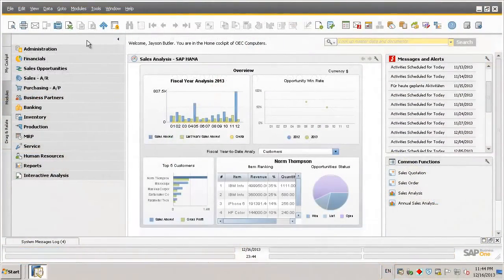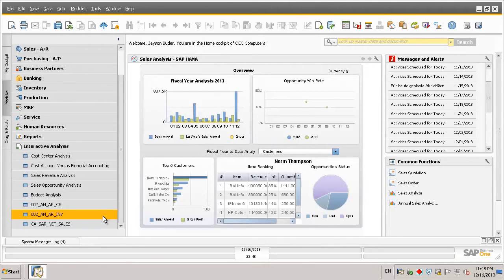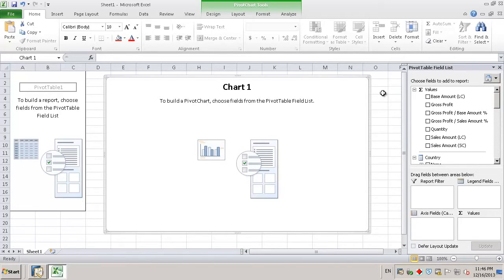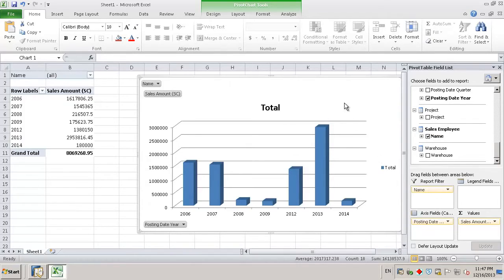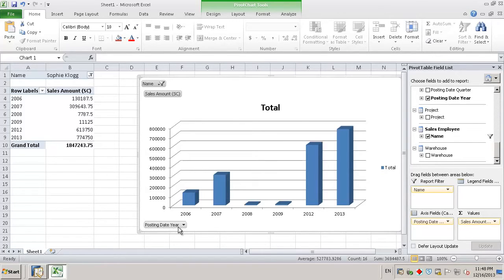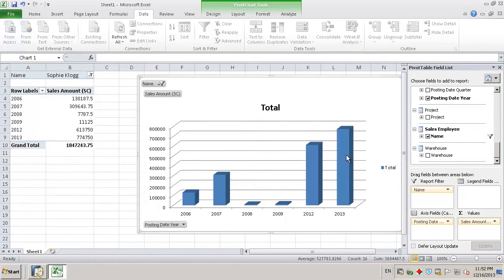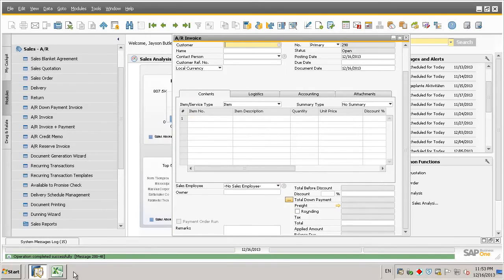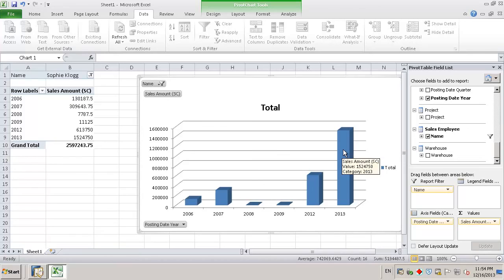Demo SAP Business One: Interaktywna Analiza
Interaktywna analiza danych z SAP HANA pozwala przeprowadzać analizy operacji biznesowych na podstawie dużych ilości danych i informacji z praktycznie każdego źródła danych w czasie rzeczywistym.